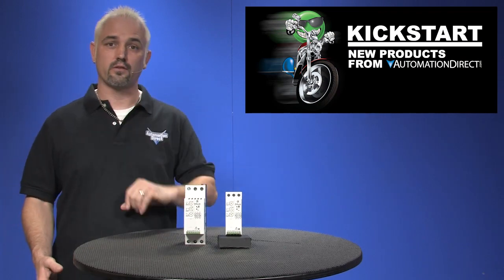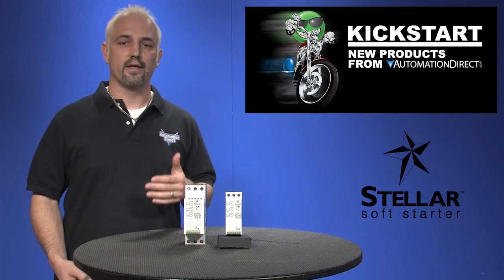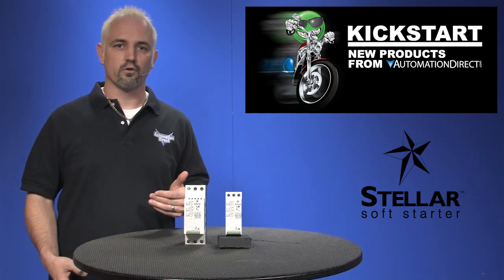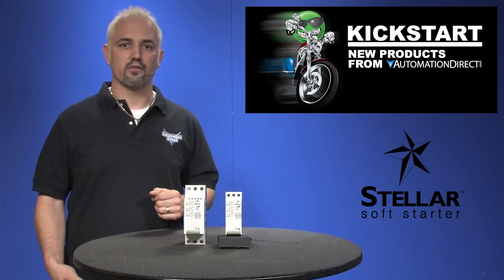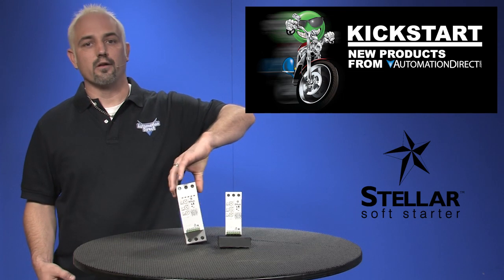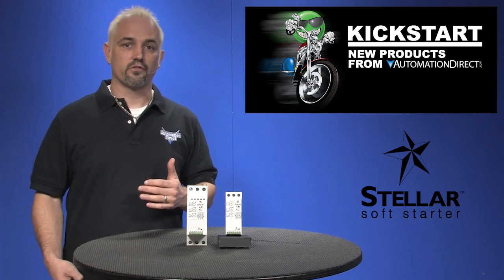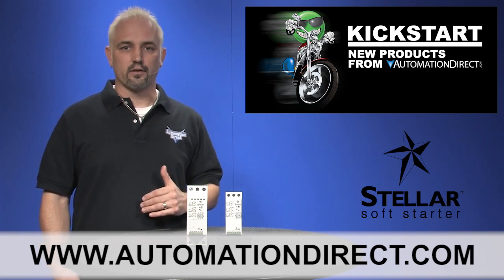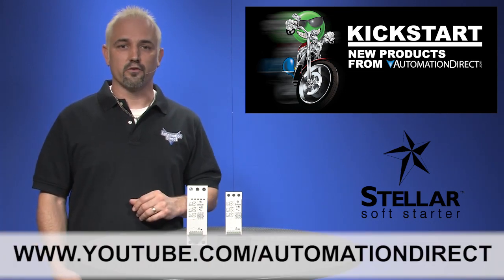STELLAR SR22 Series Compact 3-Phase Soft Starters from AutomationDirect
The Stellar SR22 series is a low-cost family perfect for use in applications where space is a concern. The SR22 soft starters use thyristors for controlled reduced voltage motor starting and stopping, then switch to internal bypass contacts for efficient running at rated speed. 3-potentiometer setup (Start Voltage, Start Time, and Stop Time) make installation and commissioning easy.

Related AutomationDirect.com part numbers: SR22-05, SR22-07, SR22-09, SR22-12, SR22-16, SR22-22, SR22-30, SR22-36, SR22-40